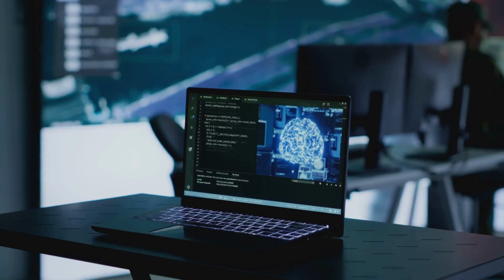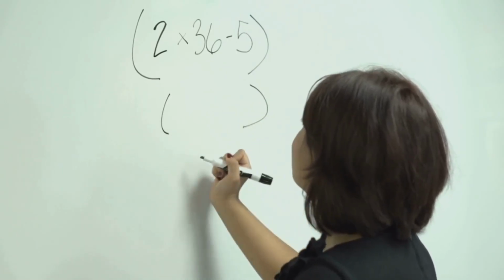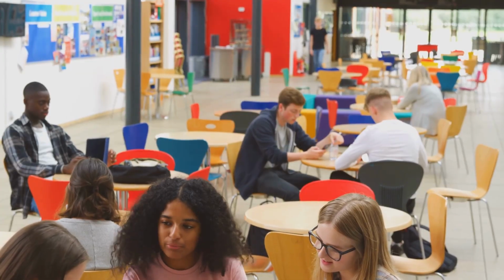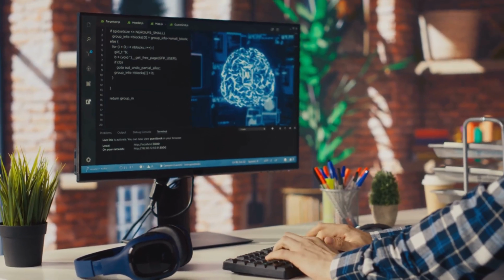Error Analysis & Misconception Assessments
Every teacher has watched a student arrive at an answer that is completely wrong but strangely consistent. The mistake isn’t random. It reveals a pattern of thinking that, to the student, actually makes sense. These are the kinds of errors that linger if they aren’t surfaced and addressed. Traditional assessments often expose whether a student got an answer right or wrong, but they rarely show why the error occurred. Intentional error analysis assessments, on the other hand, are designed to make student thinking visible. They allow teachers to identify the misconception behind the mistake and intervene before it hardens into habit.
MagicSchoolAI makes this process far more practical. By generating items that focus directly on common errors, AI can help teachers build assessments that don’t just grade performance but diagnose understanding.